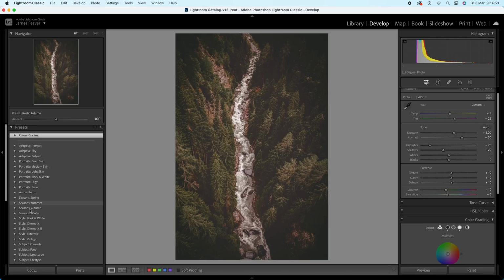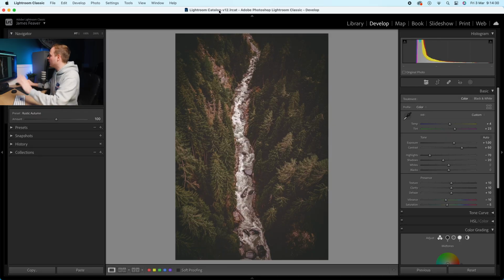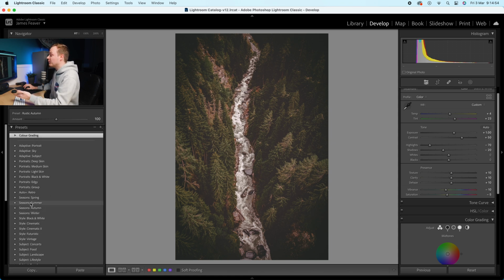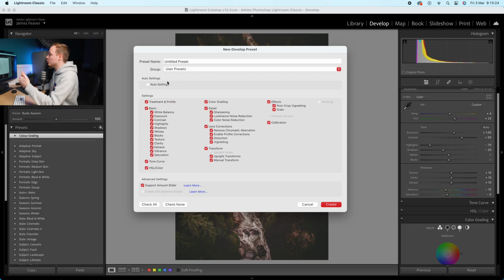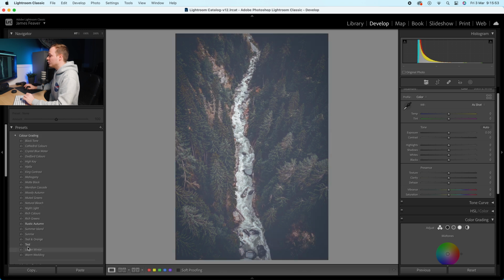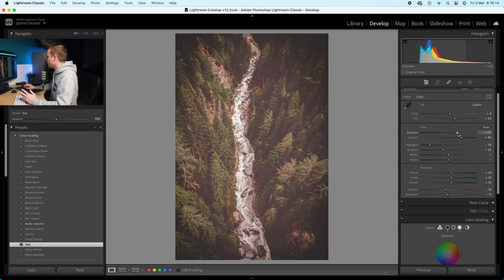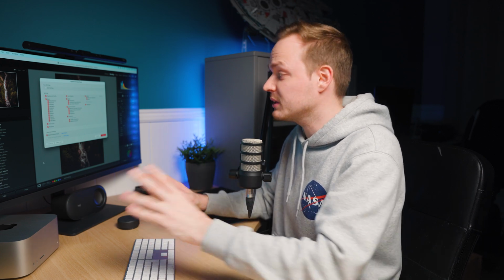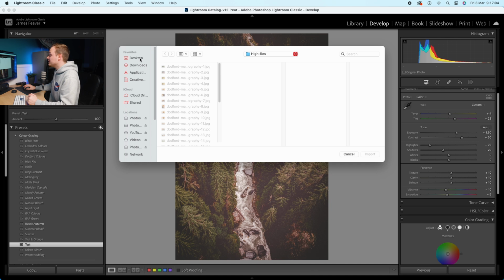How To Create Your Own Custom Presets In Lightroom Classic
In this Lightroom tutorial, I'll show you how are you can create your own custom preset as well as how you can customise presets within Lightroom classic. Presets are incredibly helpful for speeding up your editing workflow, by creating a type of recipe book so you can quickly edit photos with a consistent style. So in this video I will show you how you can create your own preset as well as how you can customise and import presets within Lightroom classic.